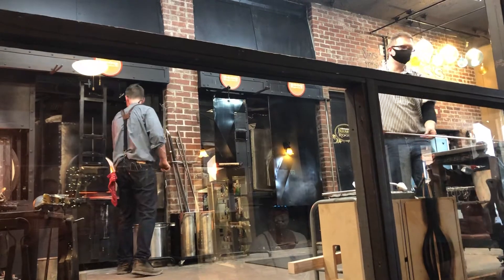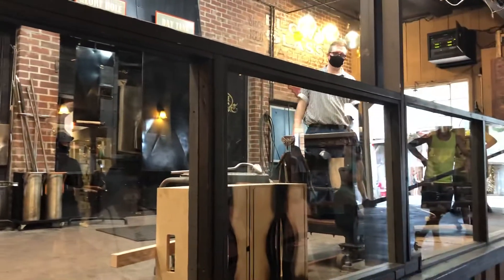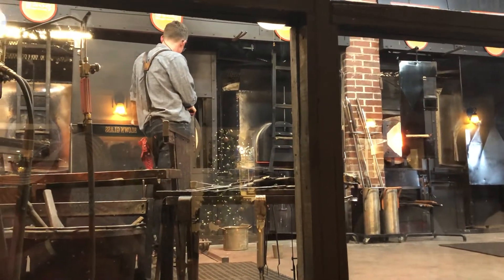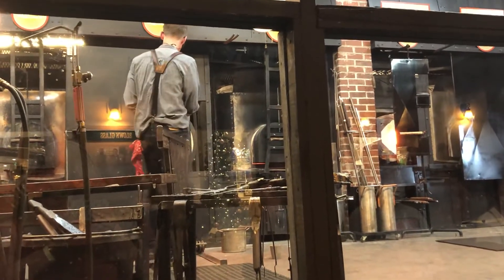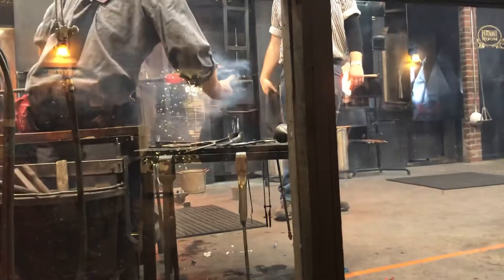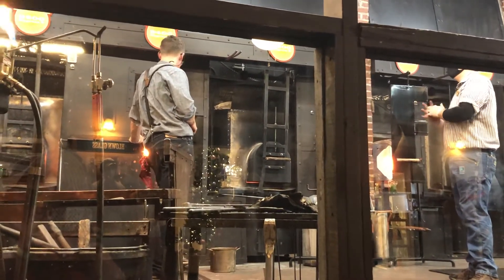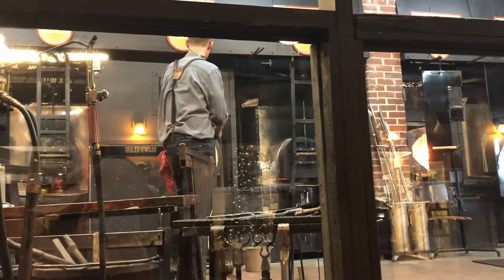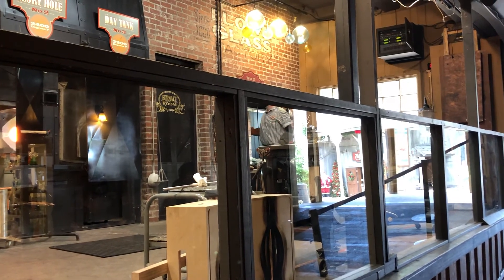Silver Dollar City glassblowers 6/26/20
The glassblowers at Silver Dollar City in Branson MO make a custom ordered mug